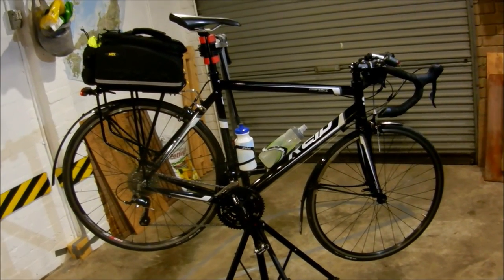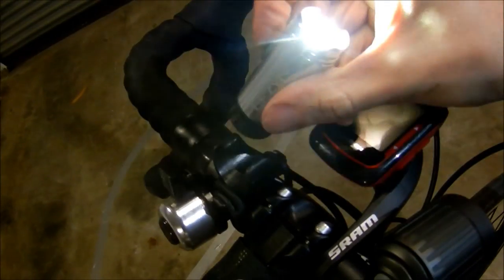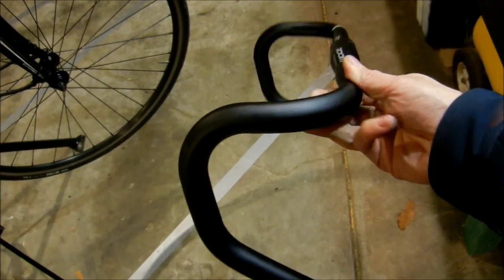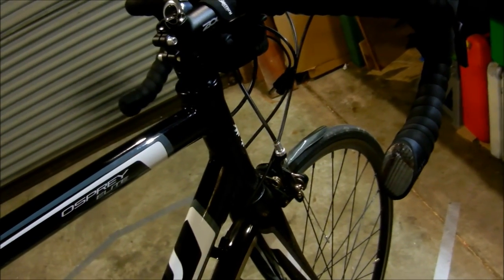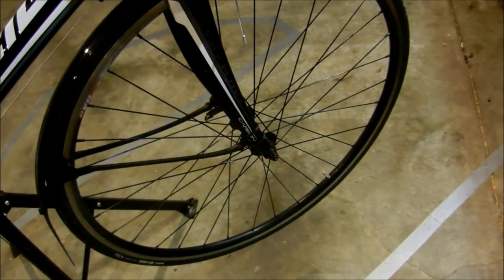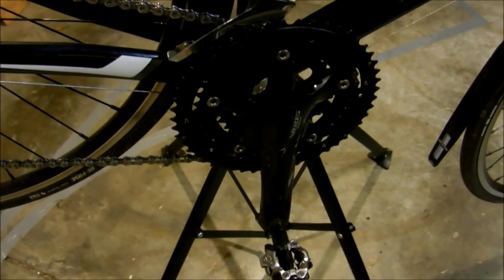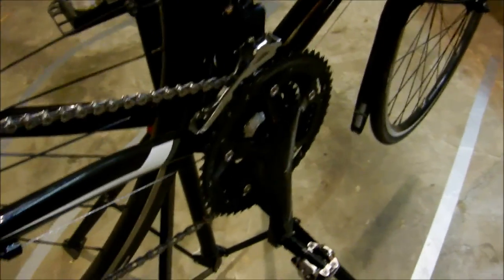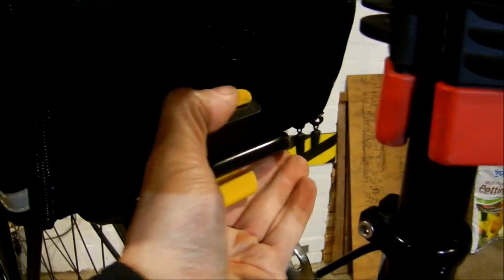Commuter Bike Setup - 2015 Reid Osprey Elite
An overview of my daily commuting bike. I bought the 2015 Reid Osprey Elite online for $630 shipped from the Reid online store. It retails for $699 but they will give you a %10 discount if you inquire.

Overall great value for money, Shimano components, triple front chain wheel is great for climbing hills with a heavy load on. Just add some mud guards and a pack rack & bag... Good to go!